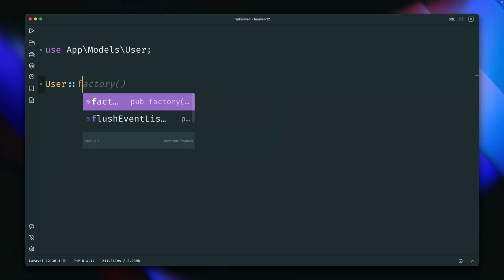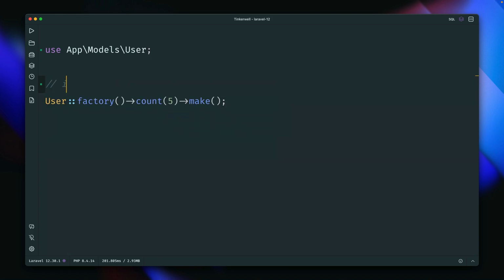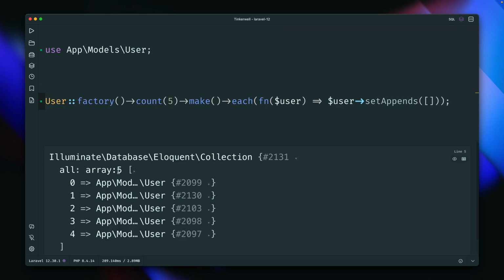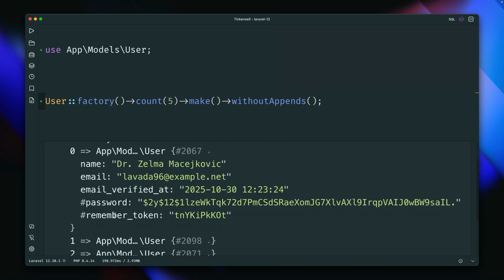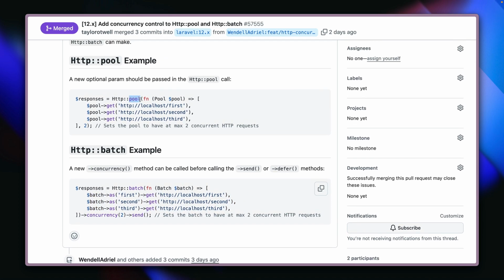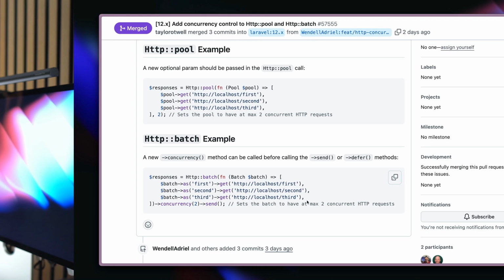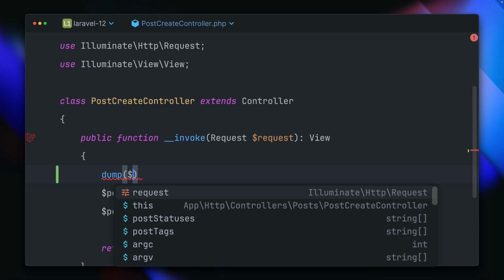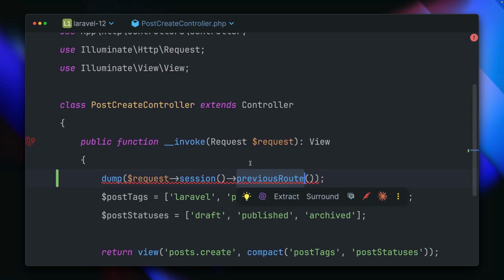What's New in Laravel 12.36 (setAppends on collections, HTTP updates & get previous route name)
What's new in Laravel is back! We share new features of the Laravel framework every week 🙌 (v12.36)

 3️⃣ Get Previous Route

 00:00 Welcome
 00:15 Add Eloquent methods: setAppends
 02:34 Concurrency control in Http::pool
 03:31 Get Previous Route
 04:52 Outro